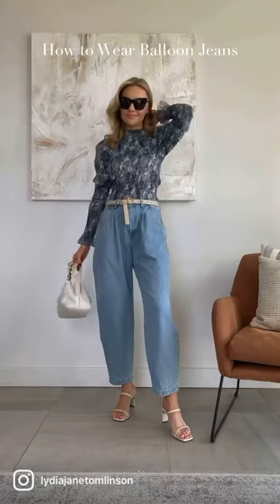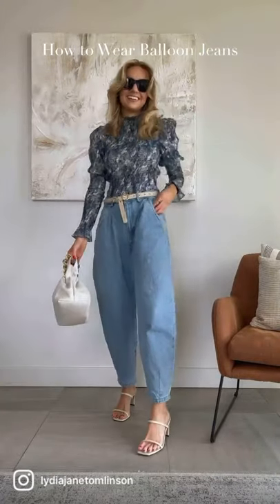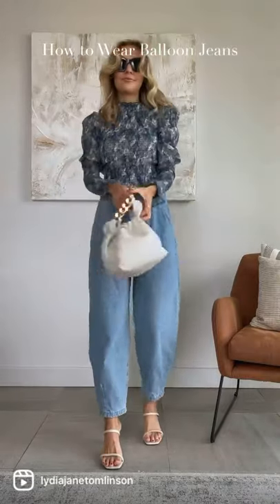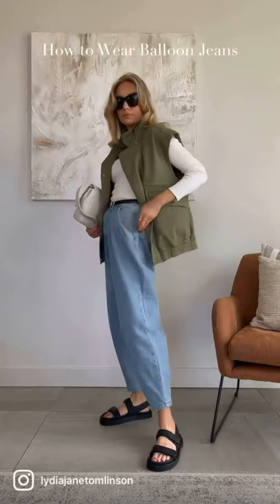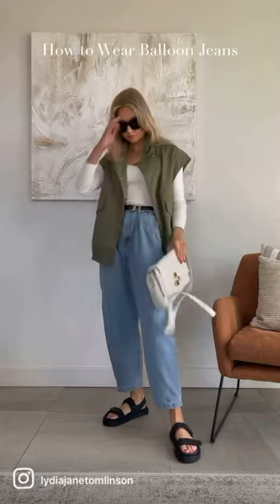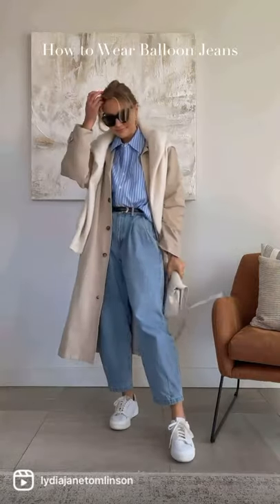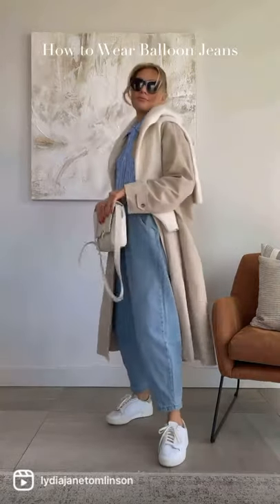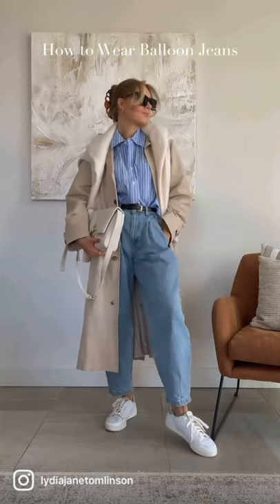Styling balloon jeans